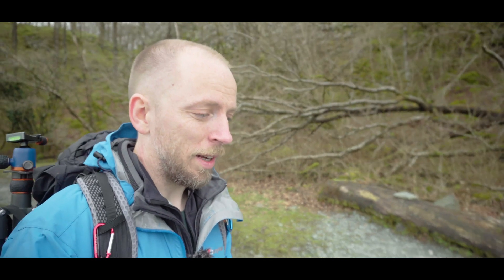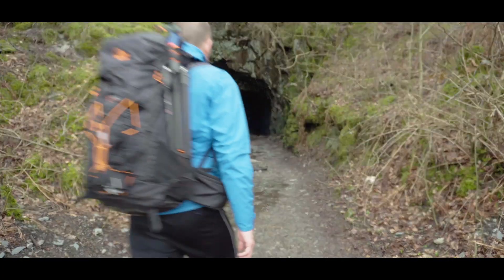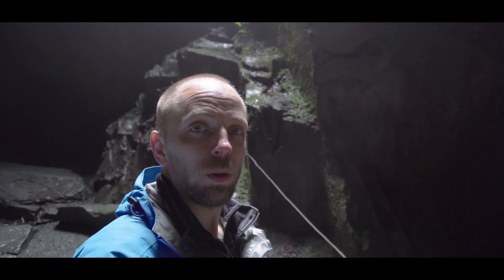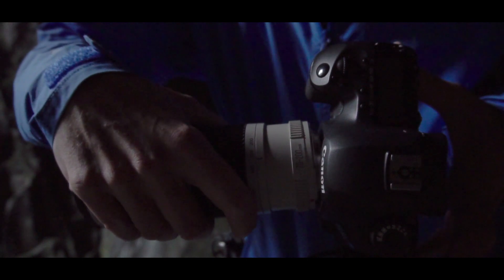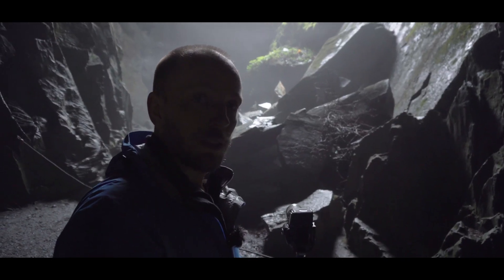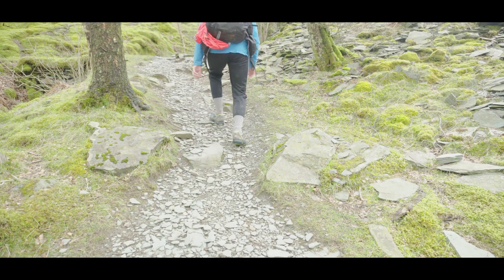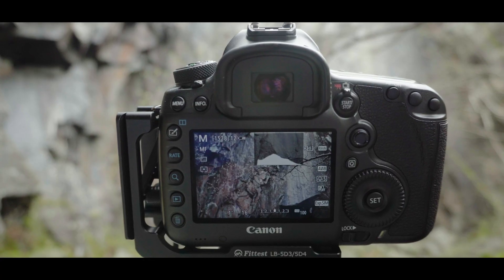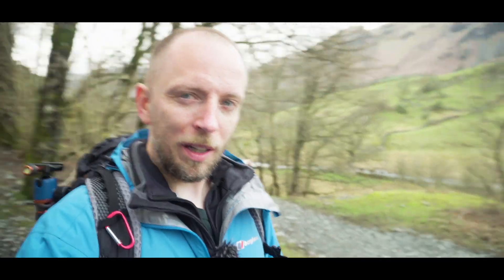Landscape Photography in the Lake District - Cathedral Quarry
In this video I visit Cathedral Quarry in the Lake District to grab a classic Lake District image.

Cathedral Quarry is and old slate quarry now owned by the National Trust, located in between Ambleside and Coniston in the mouth of Little Langdale. It's a fascinating place with many paths and and caverns to explore, and it was just what I needed to reinvigorate my motivation which had taken a knock a day or so before.

The main cavern is the obvious choice when taking photographs here, but there are a few details which present more opportunities that shouldn't be missed, and so also I worked on capturing some intimate landscape images in and around the quarry.

I stopped here on my way back home after my visit to Ennerdale. I'd had a mixed bag of photography which you can see in this video if you haven't already.

I am very pleased with the direction my channel has been taking recently, and really appreciate the supportive comments from many of you, and I am just setting up a Patreon community now with the intention of growing this channel to reach a wider audience with the message and style of video I produce, so that you, and many others like you, can continue to learn about the mental wellbeing benefits of photography, and more about my own personal style and approach to this subject - I will be looking to add rewards for members of the Patron community in the near future, so watch this space. Thank you.

I'm on Twitter now too! -

Below are links to my photography gear - they are affiliate links which means that if you go on to buy something I may get a very small commission paid to me by Amazon - you DO NOT pay any extra! :) - the small amount I do get from these links goes back into this channel, paying for the time and equipment needed to produce these videos. Thank you!

70-200mm lens
17-40mm lens
50mm (nifty fifty)
Holga Lens
Memory card holder
Spare batteries - way cheaper than official Canon ones and do a decent job
Hiking backback
Filter pouch
Cable release - cheap as chips and faultless essential bit of kit
Filter holder
10stop filter
ND grad set

Filming
(f1.4 for beautiful cinematic footage, and does 4k!)
To keep the frame rate consistent a variable ND filter is invaluable!
...stuck to my Lumix using
Lavlier mic